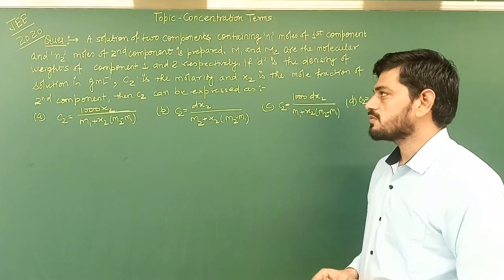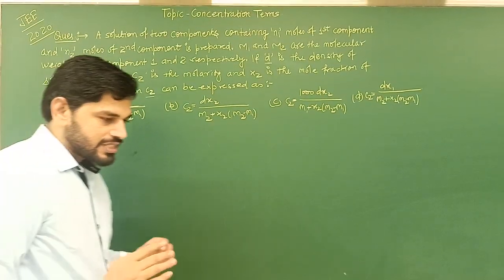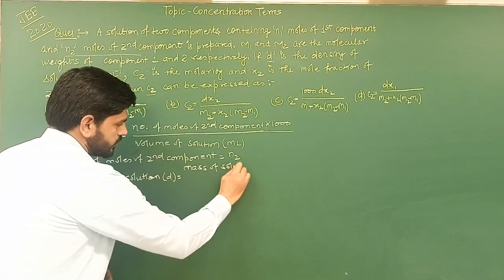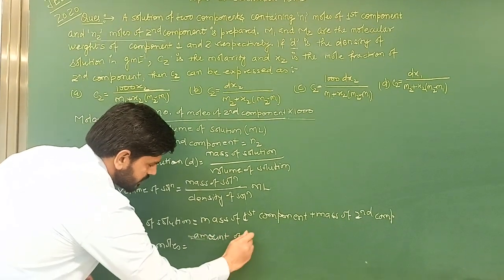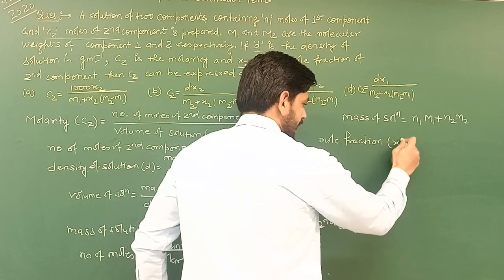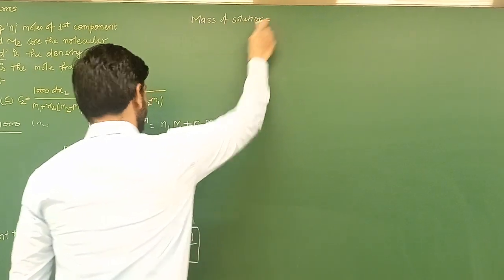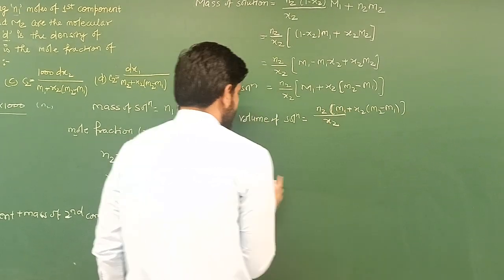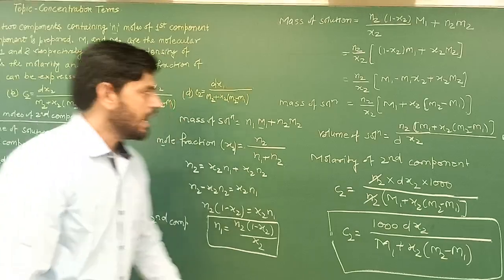"Conceptual question on concentration terms | JEE 2020 question | Molarity | Mole fraction JEE2020"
Hello everyone! In this brief lecture, Mr. Deepak will be discussing a concept-based question on concentration terms that appeared in the JEE 2020 exam. This question is not only relevant for JEE aspirants but could also be beneficial for students preparing for NEET.

By breaking down this topic, Mr. Deepak aims to enhance your understanding of fundamental concepts like molarity, mole fraction, and other concentration terms, which frequently appear in competitive exams. This lecture will provide valuable insights to help you tackle similar problems with confidence in exams like JEE Main, JEE Advanced, and NEET.